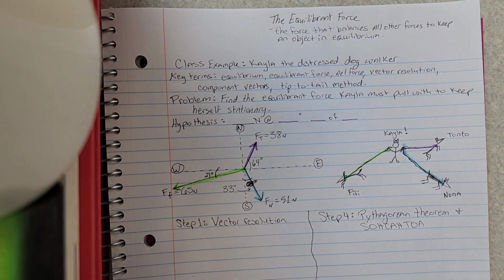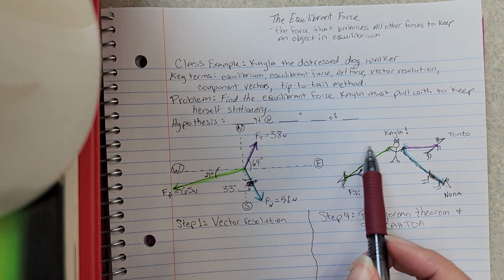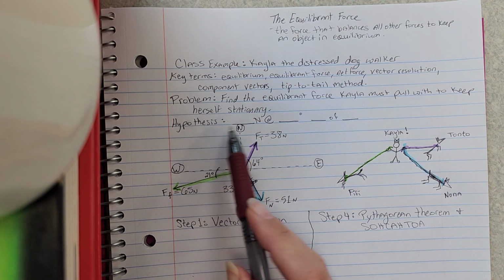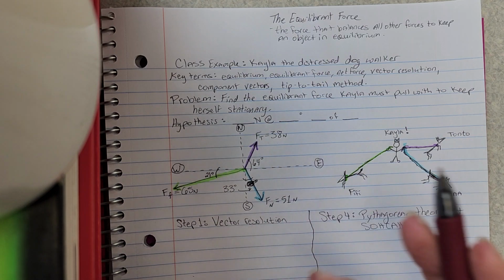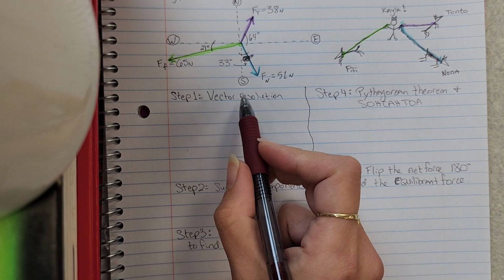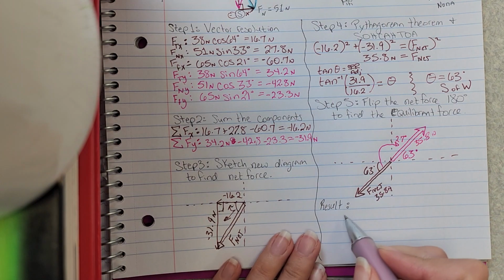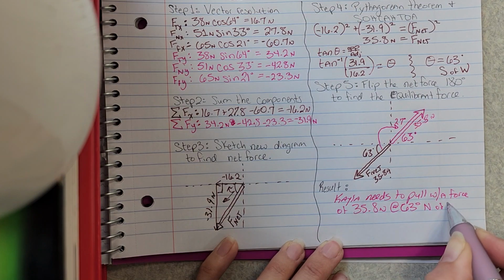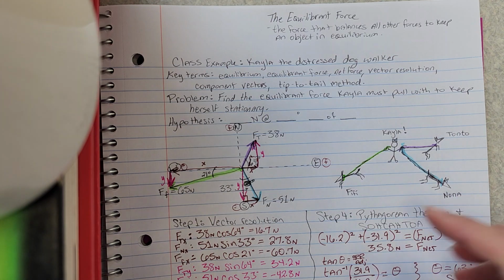06 Equilibrant Force | statics | physics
This is a guided example of how to calculate a force that balances other forces on a system.

~ net force, equilibrium,  vector resolution,  vector components,

~ static equilibrium